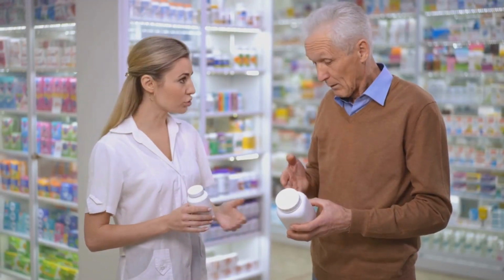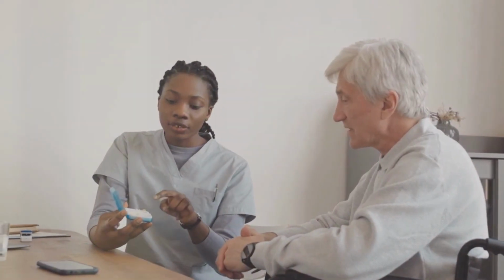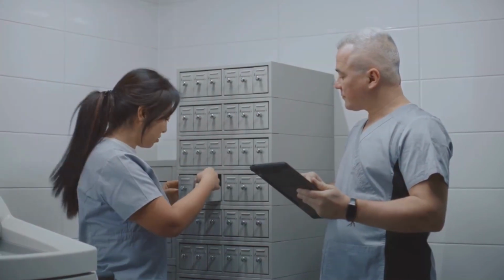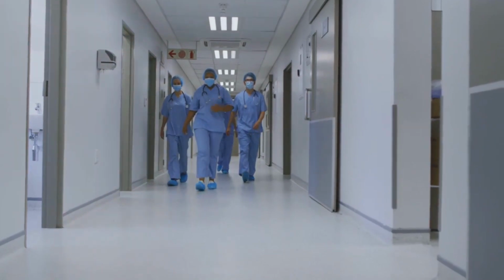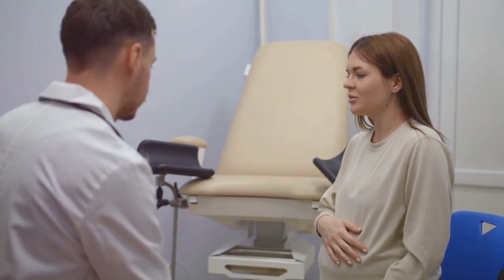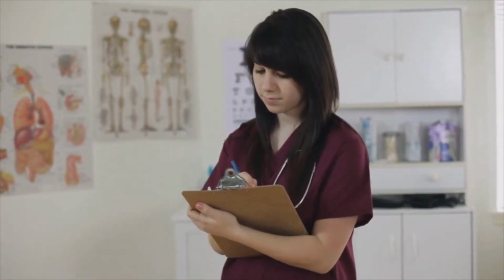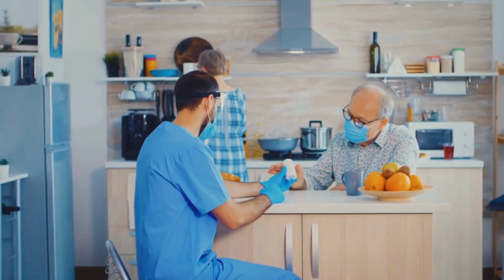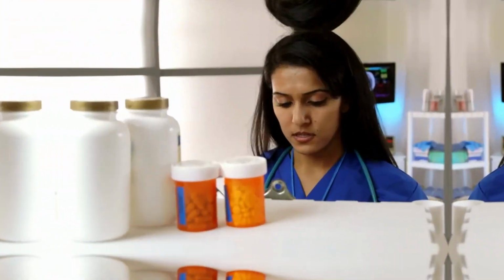Opioid and Narcotics Management Training, Course 2 AACCS 2024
Opioid & Narcotic Management Training | Caregiver Continuing Education

Welcome to Section 2 of the AACCS Caregiver Continuing Education series! This video covers essential training for caregivers on Opioid & Narcotic Management in assisted living facilities. Proper handling of these medications is crucial for resident safety and well-being. In this course, you will learn:

Safe opioid administration: Understanding the correct use of the Medication Administration Record (MAR) to ensure accurate dosage and timing.

Securing opioids: How to safely store and lock away narcotics to prevent misuse, theft, or accidental access.

Recognizing opioid misuse: spotting signs such as drowsiness, confusion, or slow breathing and knowing when to intervene.

Responding to emergencies: How to handle an opioid overdose, including the use of Naloxone and contacting emergency services.

Key takeaways : Always verify opioid doses with the MAR before administering.

Lock all opioid medications securely after use.

Be vigilant for signs of misuse or overdose.

Act quickly in emergencies by administering Naloxone and calling 911.

2024 AACCS Caregiver Continuing Education Series

Watch the full series:
1. all Prevention and Recovery Training
2. Opioid & Narcotic Management Training
3. Medication Management and Documentation Training
…and more!